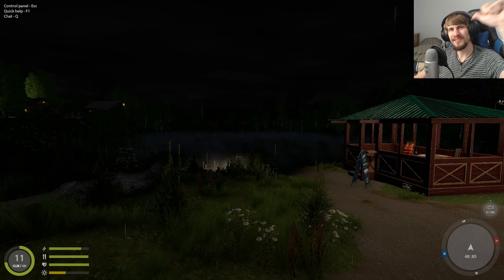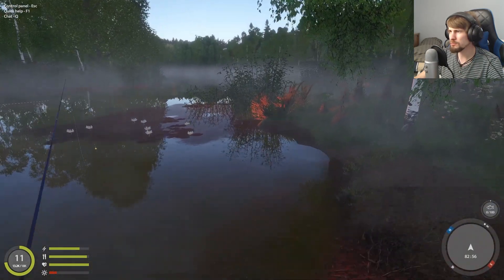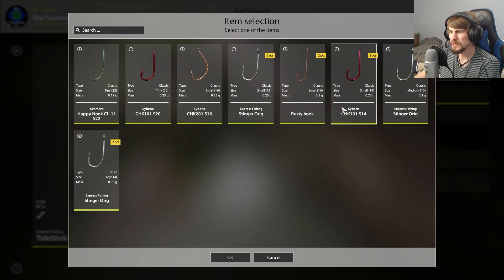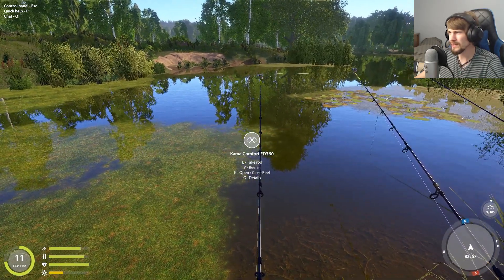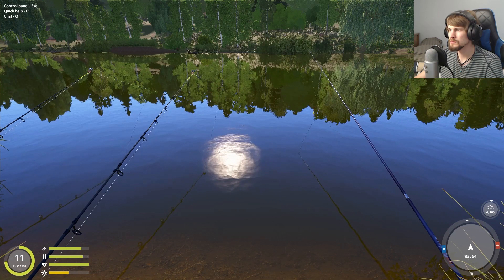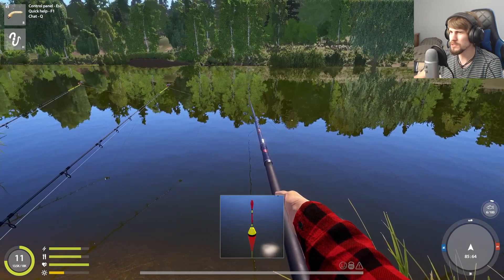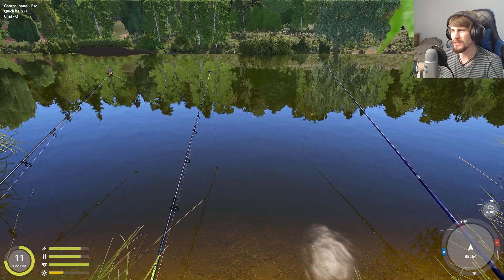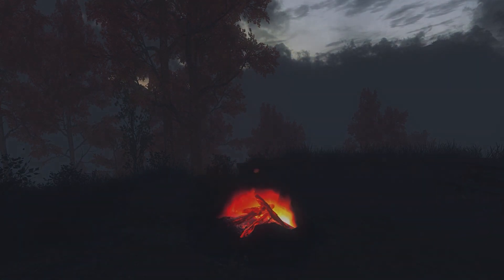Slow Going | Russian Fishing 4 #49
We've hit ourselves a slow patch for the series with the grind up to level 12. And today might show we're not having a good fishing day as we keep trying to land anything we can to advance more and more towards that 18k experience total. Using the two bottom-fishing rods is definitely helping us out in our pursuit though it is still a bit of a slog to get up there. But all you can really do at times when it comes to fishing is having a line in the water and waiting to see what happens.

Russian Fishing 4 is developed and published by FishSoft, LLC;

Outro music;
Elegy by Asher Fulero;